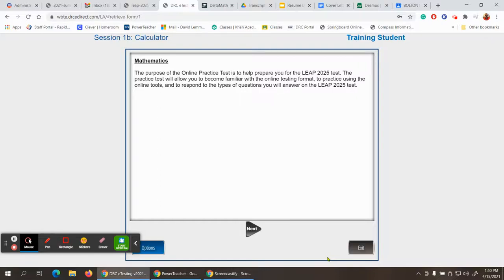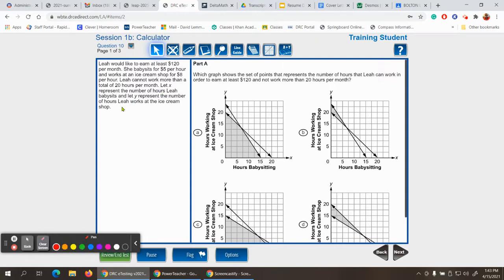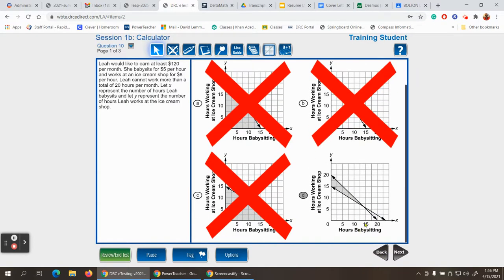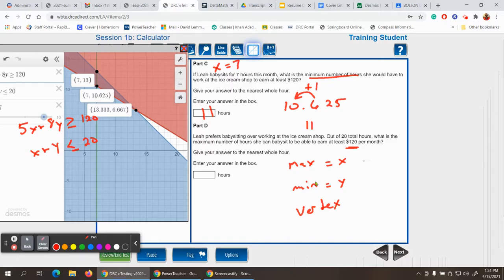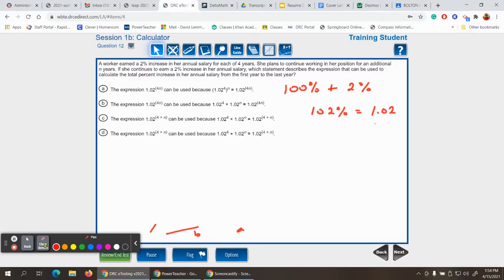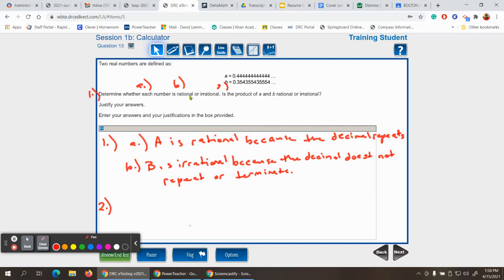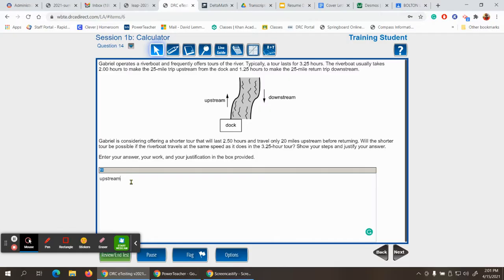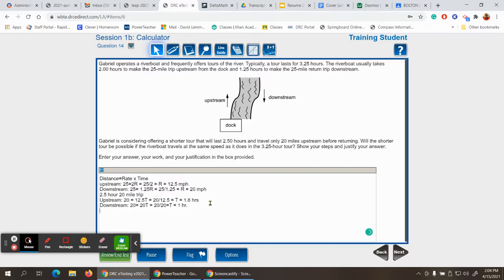Session 1b LEAP 2025 Algebra 1 Practice Test